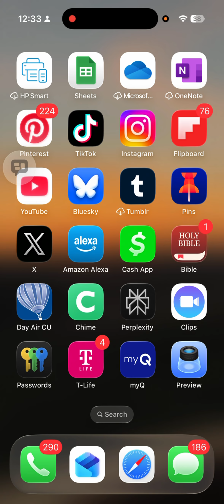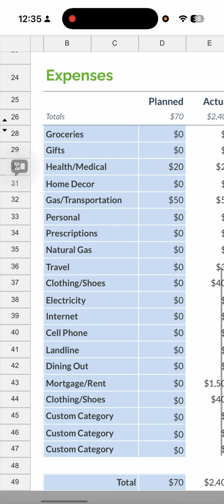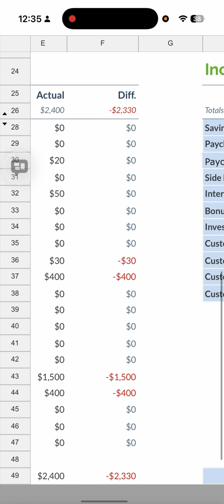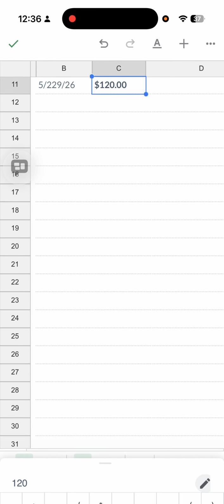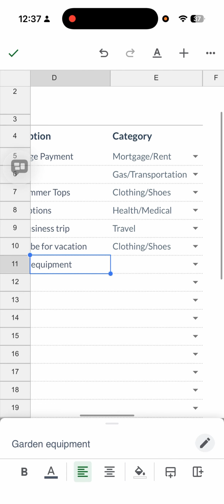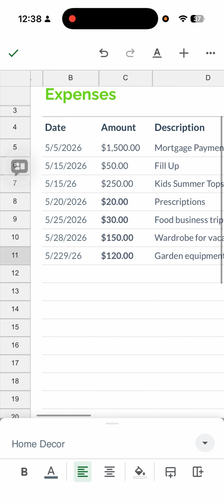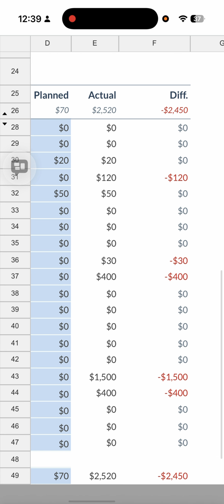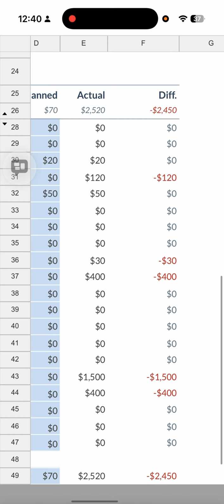How to Use Your Simple Budget Spreadsheet on Your Phone | Stay in Control From Anywhere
You don’t need a computer—or a perfect situation—to take control of your finances.

In this video, I’ll show you how to easily use your monthly budget spreadsheet right from your phone, so you can stay organized, confident, and in control no matter where you are.

Because let’s be honest… life happens in real time. Bills, expenses, and unexpected moments don’t wait until you’re sitting at a desk—and your budget shouldn’t either.

In this step-by-step walk through, you’ll learn how to:
✔️ Access your budget spreadsheet on your phone in seconds
✔️ Enter income and expenses on the go
✔️ Instantly see your updated totals and financial snapshot
✔️ Track your spending in real time (no guessing later)
✔️ Stay consistent—even during stressful or busy moments

✨ Whether you’re at home, at work, or handling something unexpected, this simple system helps you stay one step ahead.

Your budget becomes more than a worksheet—it becomes a tool you can actually use in your everyday life.

And the best part? Once you enter your numbers, your spreadsheet does the work—showing your net income and savings percentage so you can make confident decisions right away.

At Legacy Locator Services, we specialize in helping our clients recover unclaimed assets, forgotten inheritance funds, or distressed property. Our mission is to reconnect them with funds that can contribute the best path forward for their family.

If you know someone who would benefit from this information, please pass this on. Our goal is to help as many people as possible!